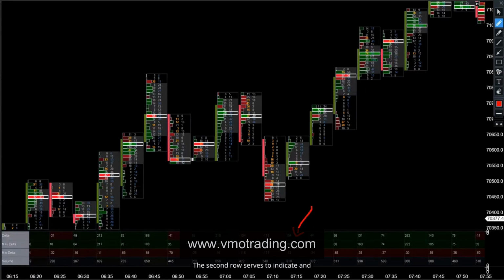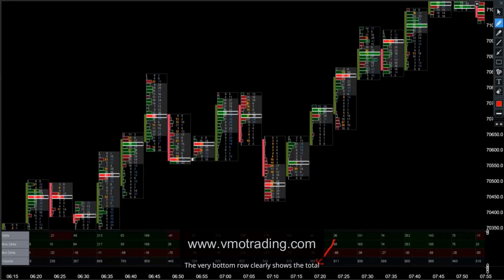Stop Guessing — Use Cluster Search to Read the Market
📊 Cluster Search in Trading Explained | Find Hidden Market Opportunities

Want to uncover high-probability trade setups using cluster search in trading? In this video, you’ll learn how to identify key price levels, volume clusters, and hidden liquidity zones that professional traders use to gain an edge.

Cluster search is a powerful order flow trading technique that helps you analyze where large players are entering and exiting the market. By understanding how volume clusters form, you can improve your entries, exits, and overall trading strategy.

🚀 What you’ll learn in this video:

What cluster search means in trading
How to identify volume clusters on charts
Using cluster analysis for better trade entries
How smart money leaves footprints in the market
Combining cluster search with order flow & footprint charts

This channel was presented by Johannes Forthmann, author of the best-selling book "Volume Profile, Market Profile, Order Flow: The Next Generation of Day Trading" (German edition) and founder of vmotrading.com. Here you'll find expert insights on day trading, volume profile, market profile, and order flow strategies for managers of all trades. Whether you're a beginner or an experienced trader, this channel will help you improve your skills and stay ahead of the curve.

📞🏡Need expert advice? Reach out to your friends! 🏡📞

⌚ SCHEDULE:

⌚ Every day in the new video ⌚

Whether you're trading futures, forex, or stocks, mastering cluster search can help you read the market like a pro and make more informed decisions.

🔥 Perfect for beginners and advanced traders looking to improve their order flow analysis, volume trading strategies, and price action skills.